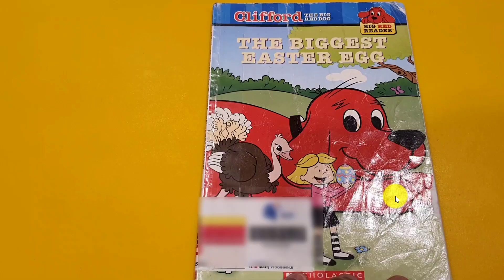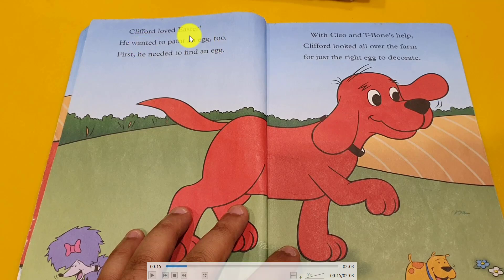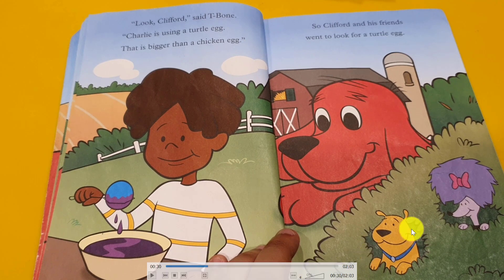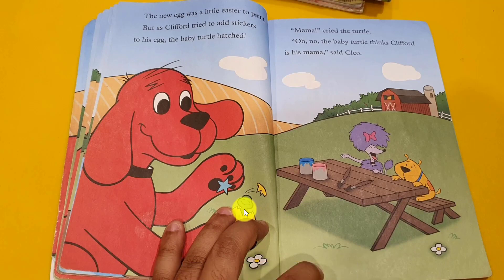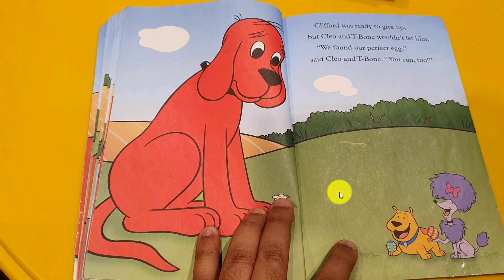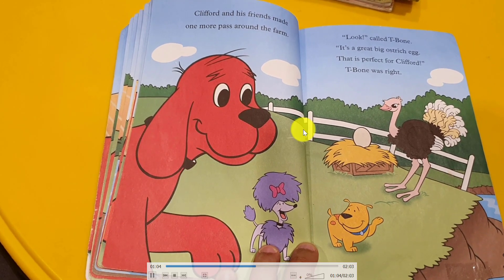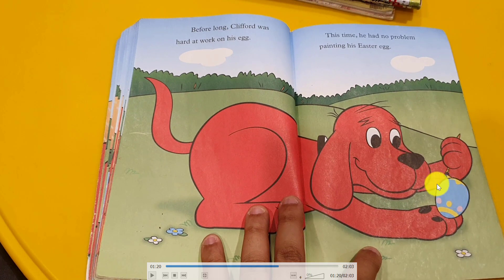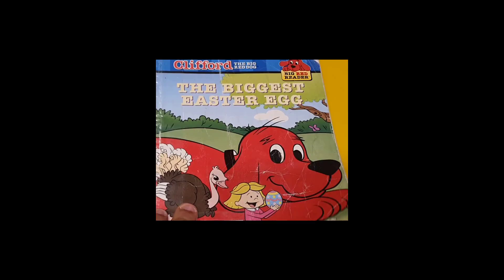The Biggest Easter Egg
The Biggest Easter Egg 005
Clifford
The Big Red Dog
The Biggest Easter Egg story
Clifford story
The Big Red Dog storyBed time story
bedtime story
Story Book
Stories Book
book story
books story
story for bedtime
story for kids
story books
story any time
bed story
for night story
stories
best stories
kids stories
baby stories
stories anytime
stories bed
bed stories
bedtime stories
Animal story book
Insects ٍstory book